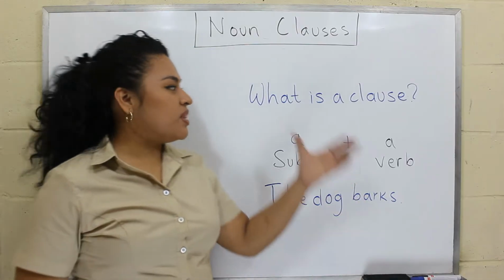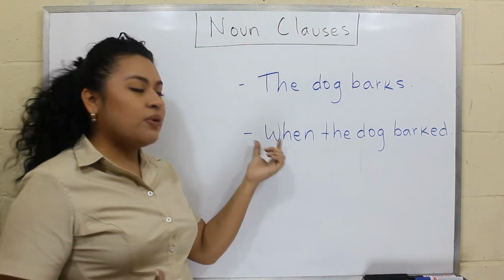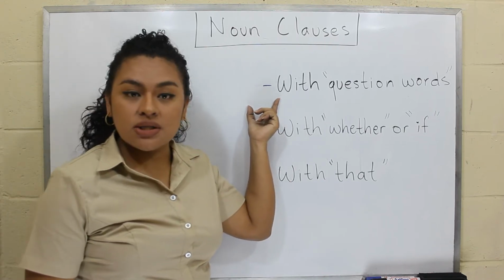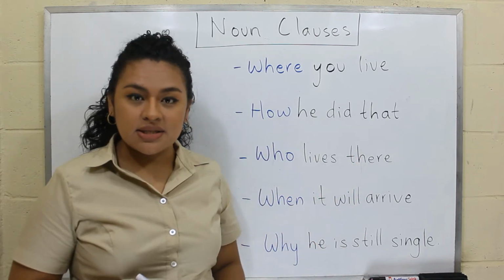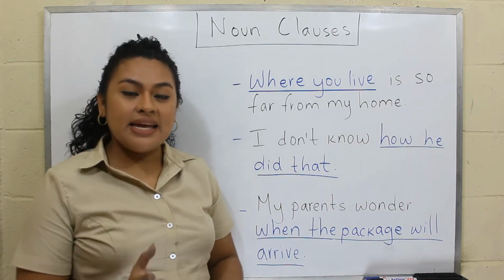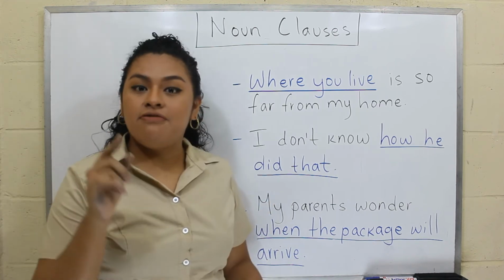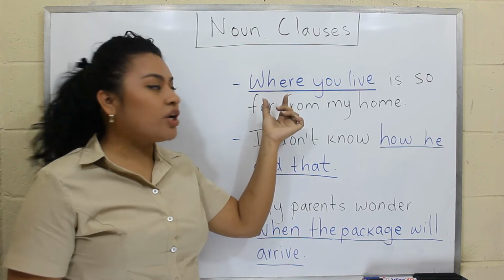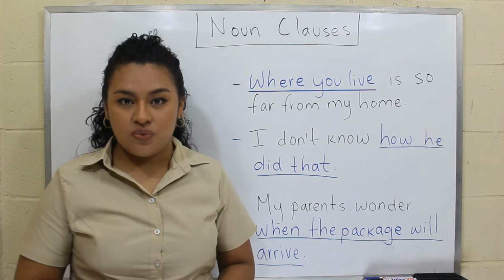NOUN CLAUSES: NOUN CLAUSES WITH WH WORDS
Hello everyone! Welcome to this new video of Grammar4Everybody. In this video, we will see NOUN CLAUSES that begin with a WH word. Enjoy the video!